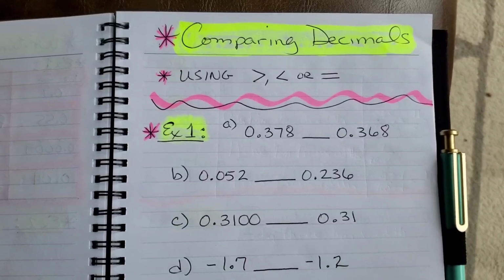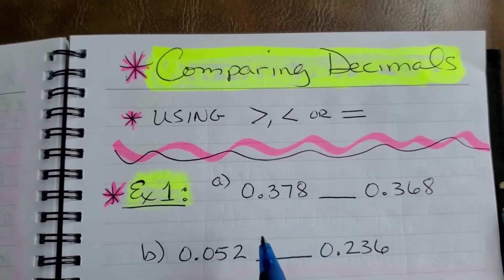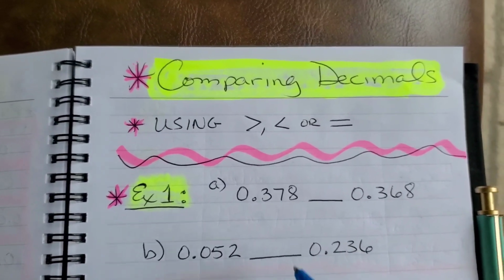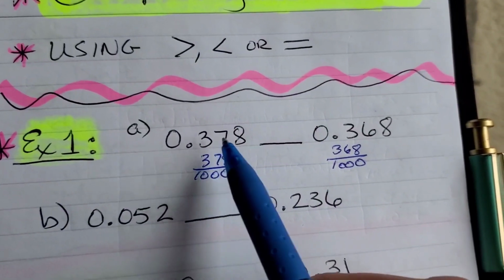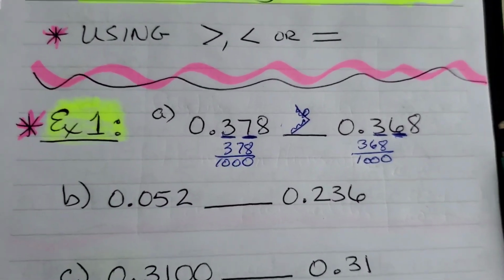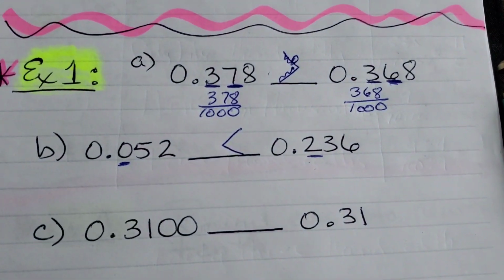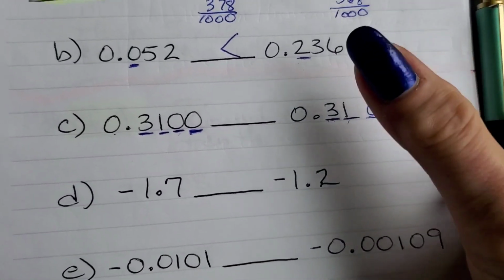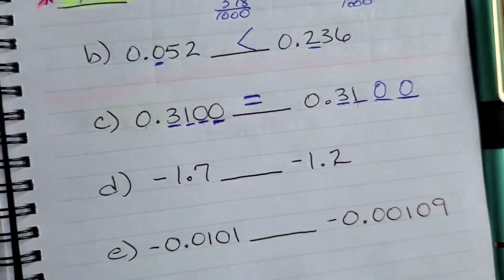Comparing Decimals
Compare Positive Decimals using fractional conversion & place value comparison